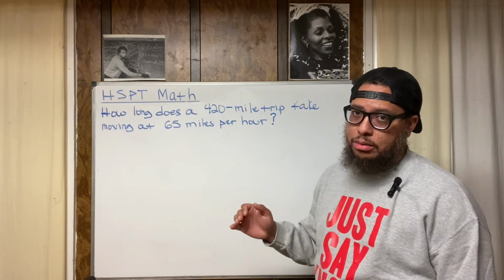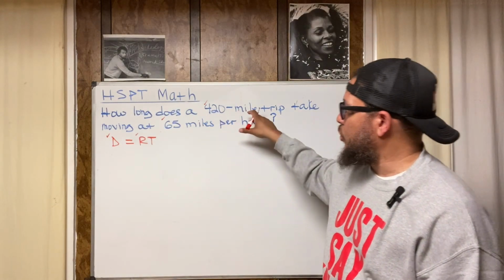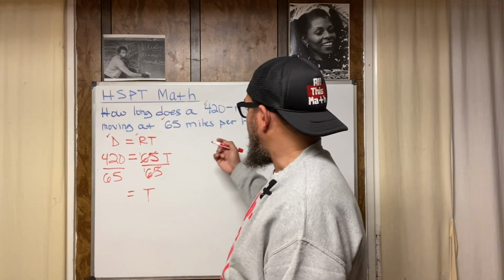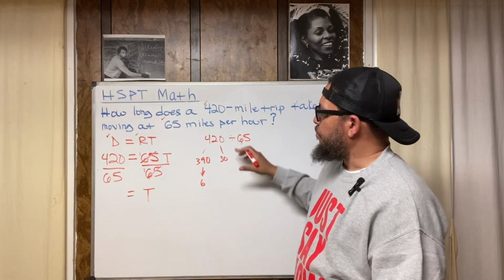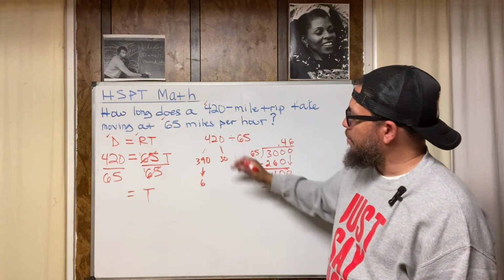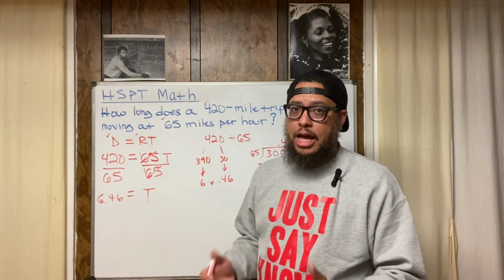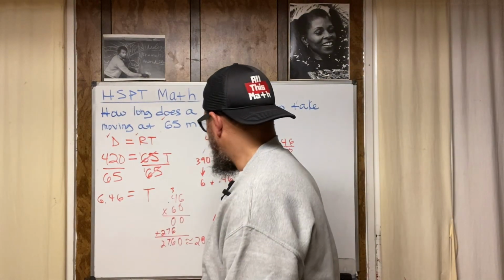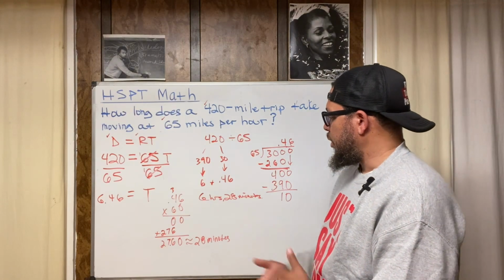HSPT Math - Distance-Rate-Time Problem‼️😎🚗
In this video Professor Parker shows how to use the distance-rate-time formula to find the time required to travel a distance by car at a certain speed.

How long does a 420-mile trip take moving at 65 miles per hour?